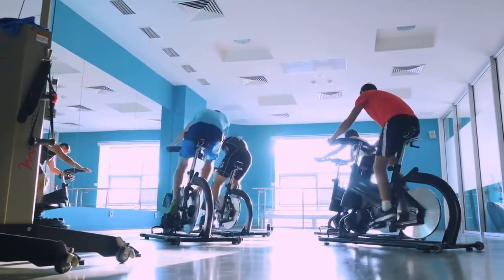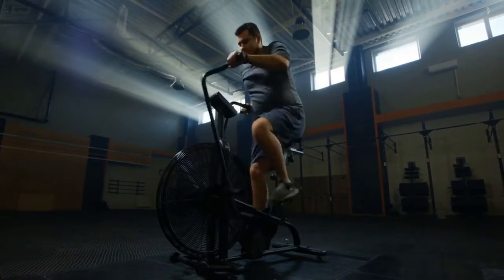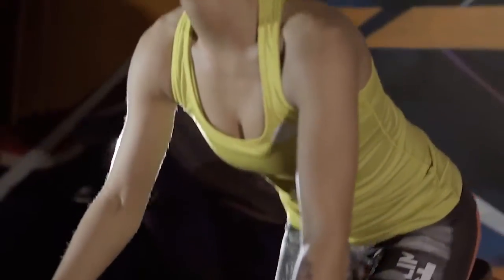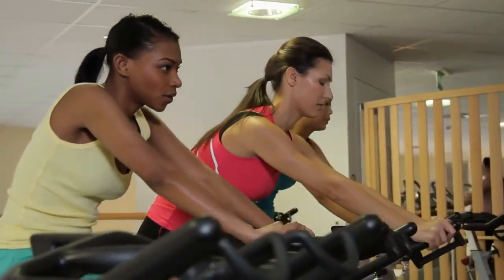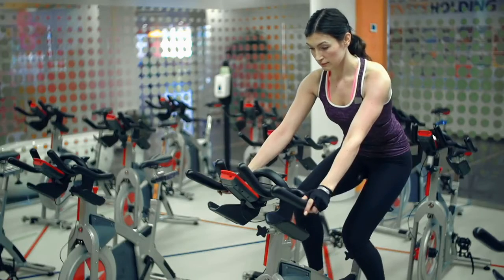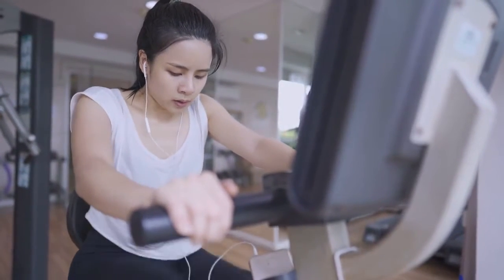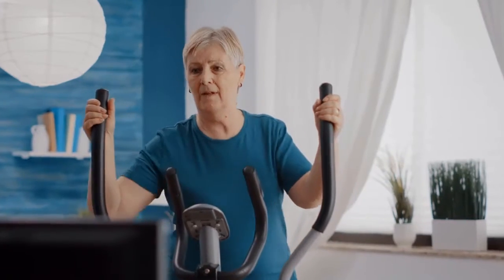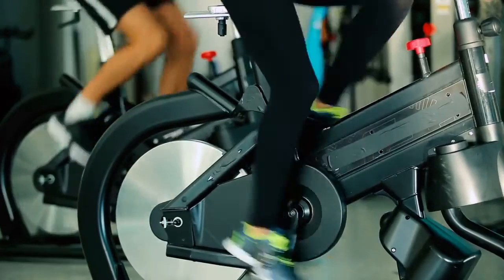Best exercise bikes for home reviews in 2022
The best exercise bikes enable you to achieve your movement goals, increase your cardio, and get fitter from the comfort of your own home.

Whether you want to get in shape for the new year, aren't quite ready to return to the gym, or the weather is keeping you from riding your bike to the park, an indoor exercise bike is a great home workout.

In fact, if the pandemic taught us anything, it's that an exercise bike is among the best pieces of home gym equipment you can buy. It provides a calorie-burning cardio workout — learns more about how to lose weight with an exercise bike here.

You can find an exercise bike that is tailored to your specific requirements. A recumbent bike, for example, is an excellent choice if you have knee or back problems.

Other bikes have moving handles to help you tone your arms. For people who live in small spaces, some exercise bikes are designed to fold up and roll away. Many have smart features that allow them to connect to the best fitness trackers.

And, of course, there is an exercise bike for every budget, so you can cycle at home regardless of your budget — whether you can afford an expensive machine or you're looking for a good deal. Here are our picks for the best exercise bikes for at-home fitness.